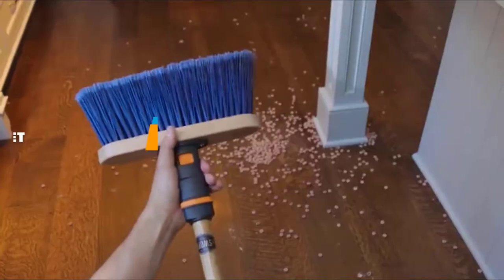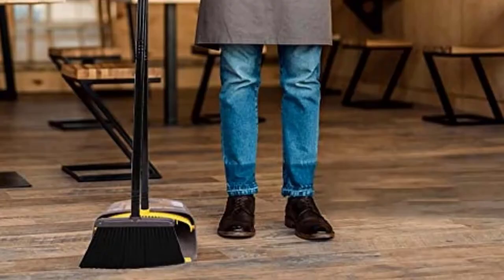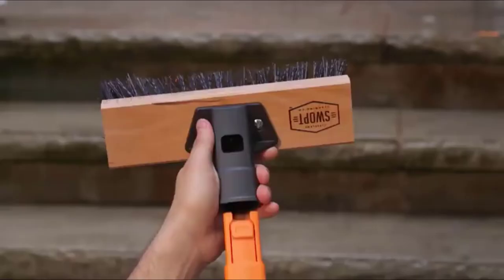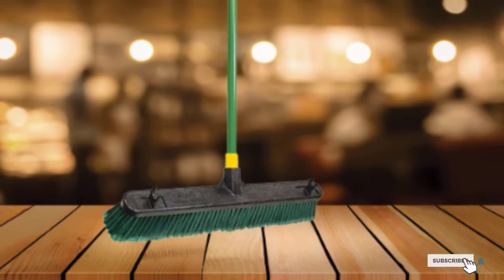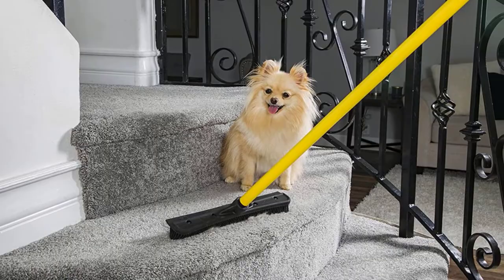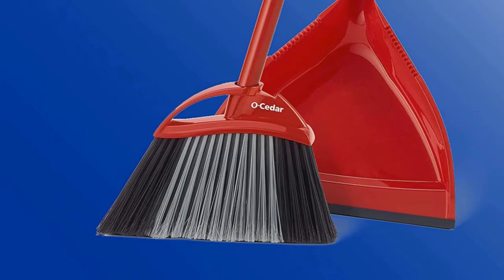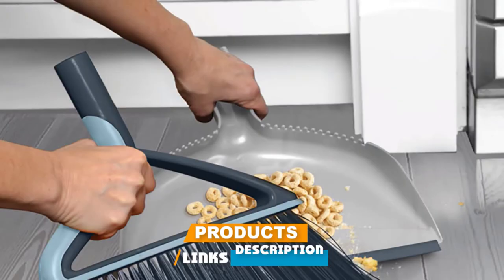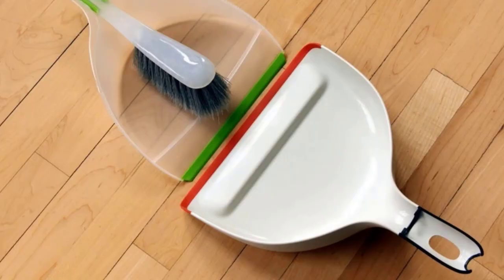Top 10 Best Broom Dustpan Sets Review In 2024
Best Broom Dustpan Sets featured in this video:

1. TreeLen Dustpan and Broom Set [Amazon]

2. Libman Extra Large Precision Angle Broom with Recycled Broom Fibers [Amazon]

3. SWOPT Premium Multi-Surface Angle Broom [Amazon]

4. Quickie 2-in-1 Squeegee Push Broom [Amazon]

5. Bissell Perfect Sweep Turbo Rechargeable Carpet Sweeper [Amazon]

6. Evriholder Furemover Pet Hair Removal Broom with Squeegee & Telescoping Handle [Amazon]

7. O-Cedar PowerCorner Angle Broom with Dustpan [Amazon]

8. Quickie Bulldozer Rough Surface Upright Broom [Amazon]

9. Casabella Wayclean Wide Angle Broom [Amazon]

10. OXO Good Grips Clip-On Dustpan [Amazon]

 To narrow down your searching effort, we have researched the market on the Broom Dustpan Sets. We already spent hours analyzing these top 5 Broom Dustpan Sets to ensure your worth buying. They all come with excellent features with a great price range.

This video on the Broom Dustpan Sets reviews in 2024 will add value for the money. So keep watching till the end and select the suited one for you.